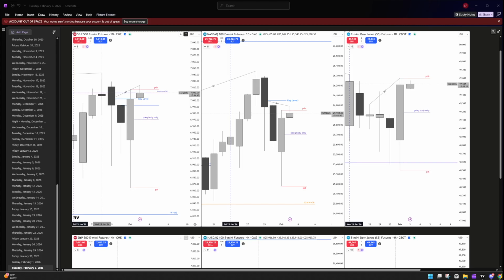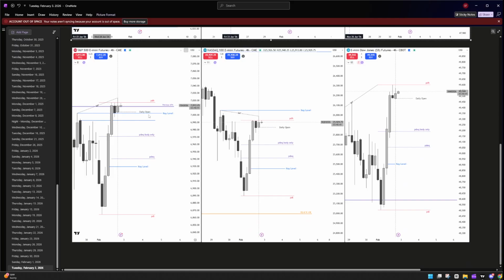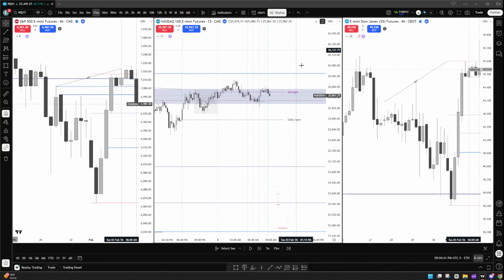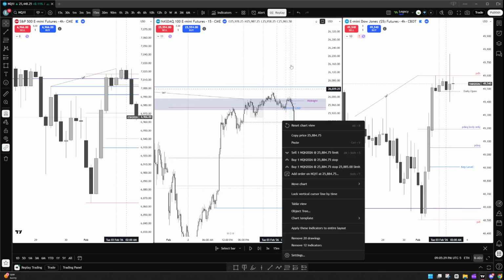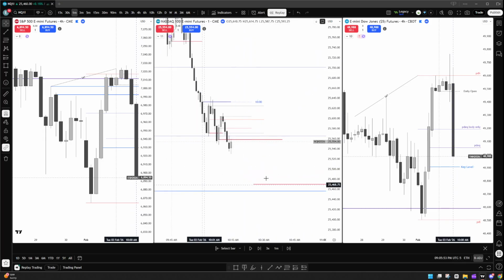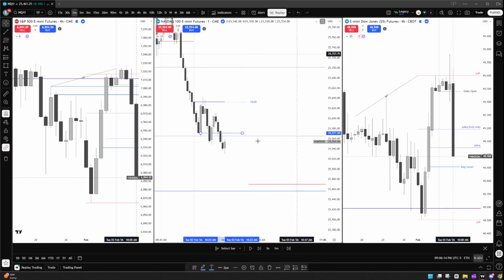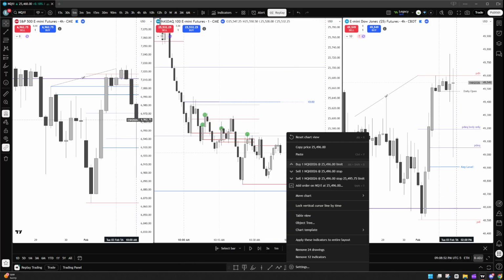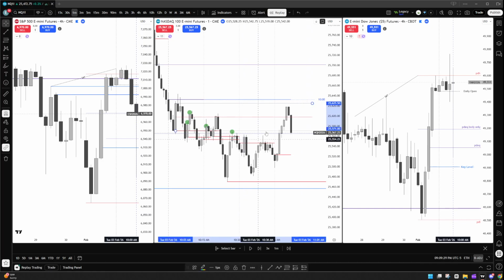2.2.2026 Monday Night Price Review and 2.3.2026 Tuesdays AM Trade Recap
2.2.2026 Monday Night Price Review and 2.3.2026 Tuesdays AM Trade Recap